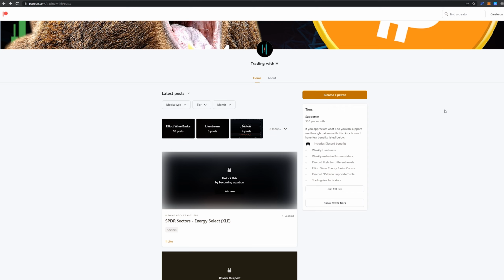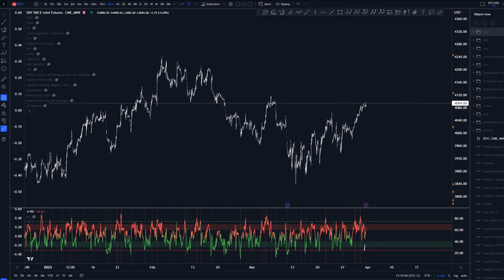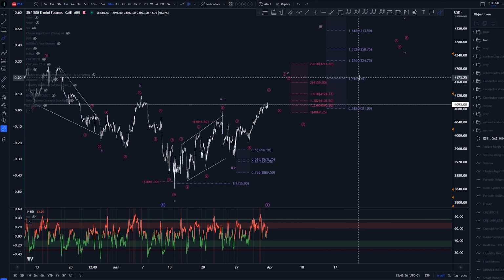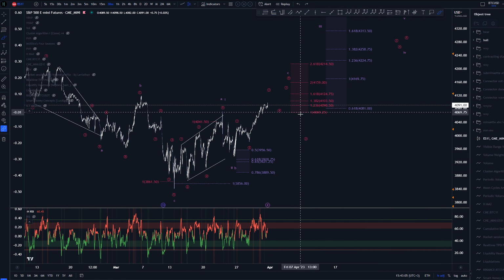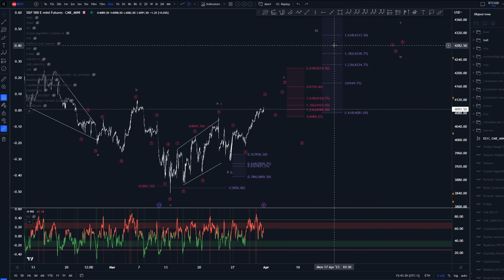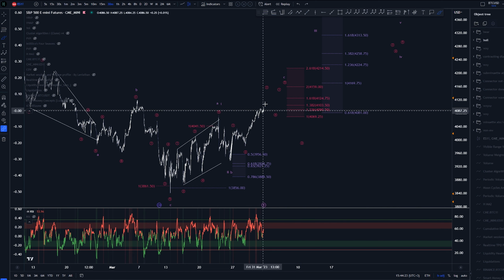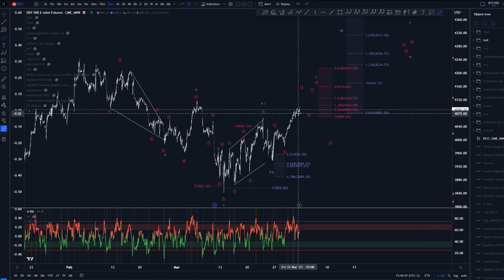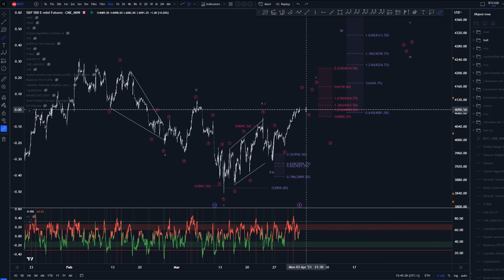SP500 ($SPY/SPX) - Technical analysis with Elliott Wave Theory